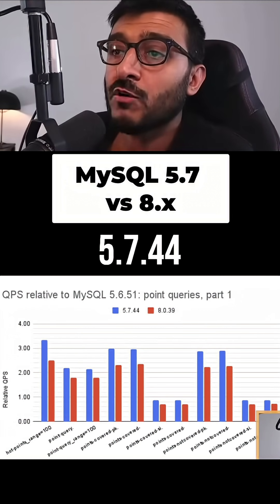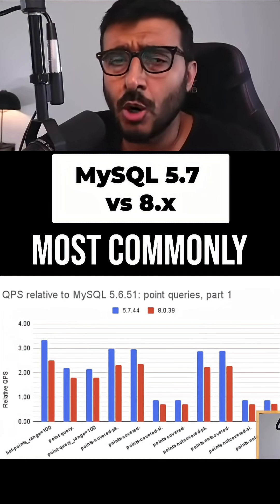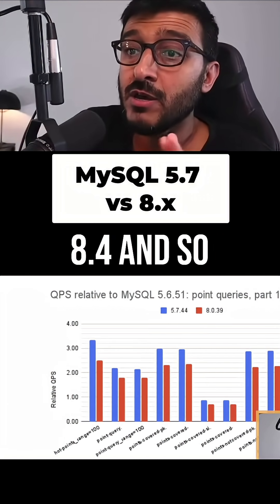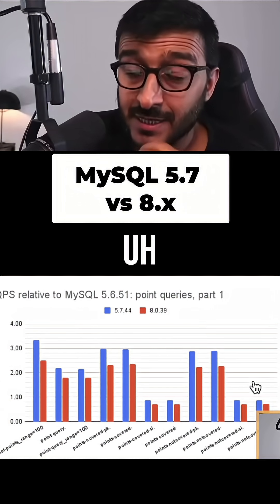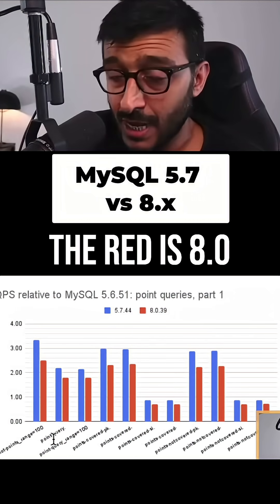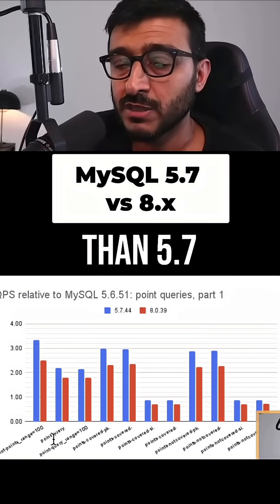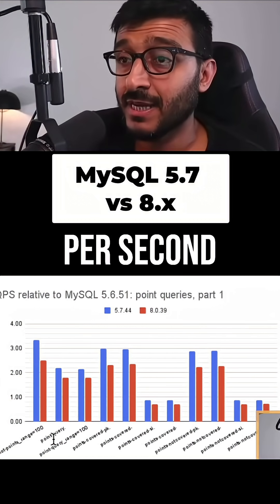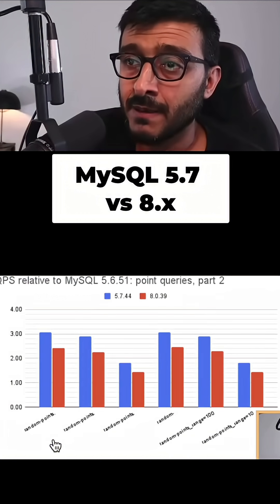MySQL 8 0 vs 5 7 Which Database Is Slower?